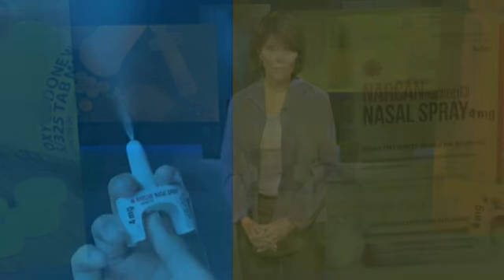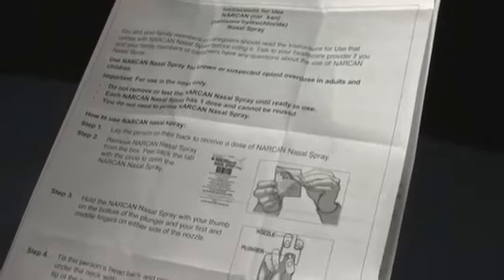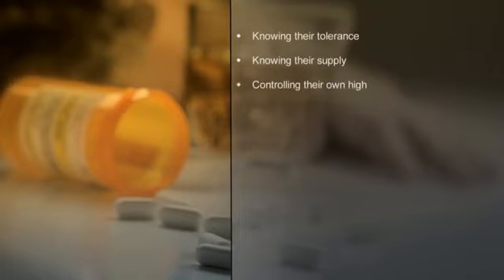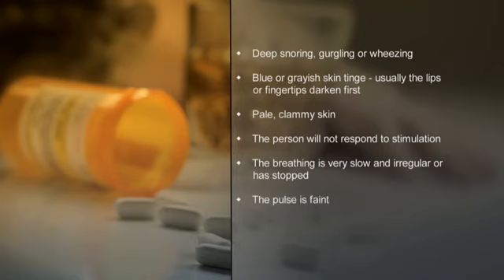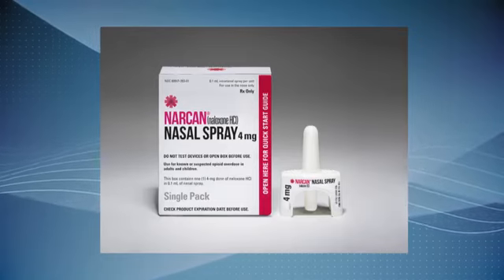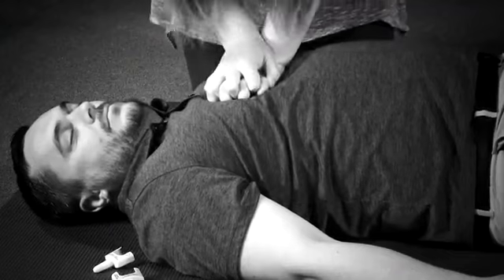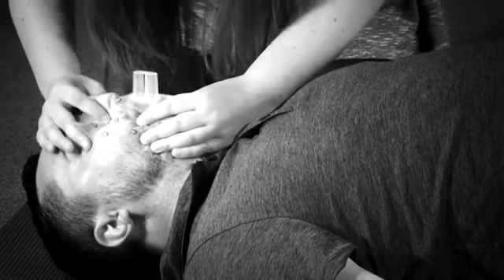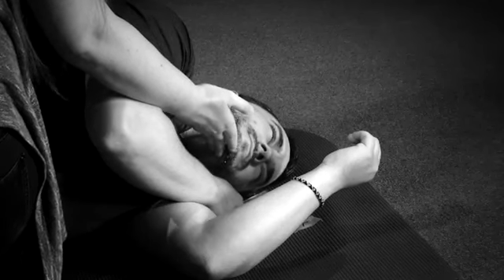CDPH: "Administering Naloxone"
The take away from this video is that a 911 call should either precede administering naloxone, or happen simultaneously as the effects of naloxone may wear off before the effects of the overdose, causing relapse.

Without immediate medical care from trained professionals, the victim may relapse and die. Naloxone buys time, it doesn't save lives.